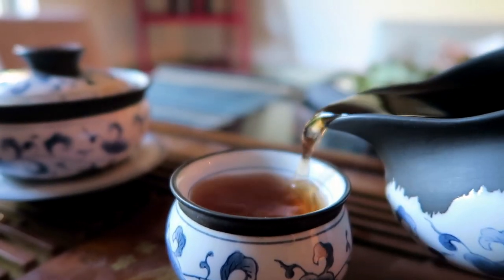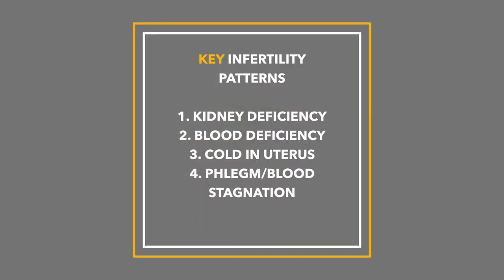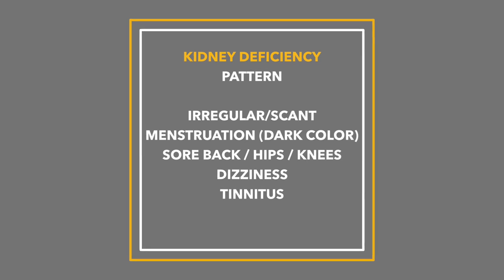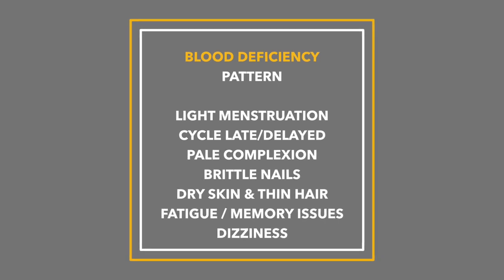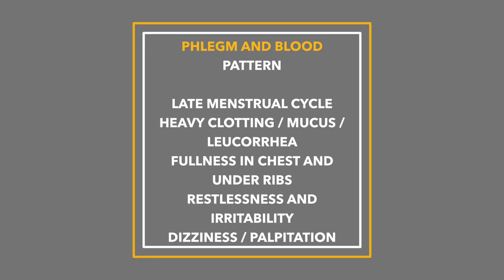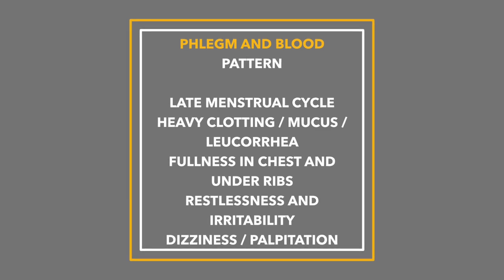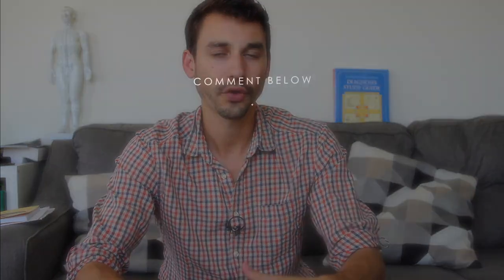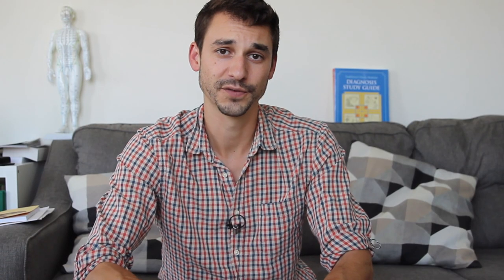4 Major Causes of Female Infertility in Traditional Chinese Medicine